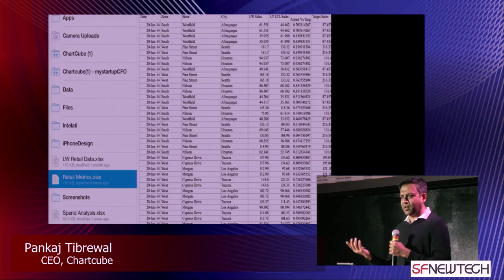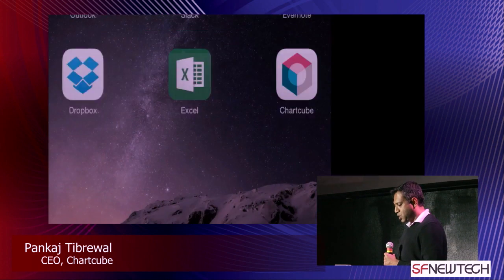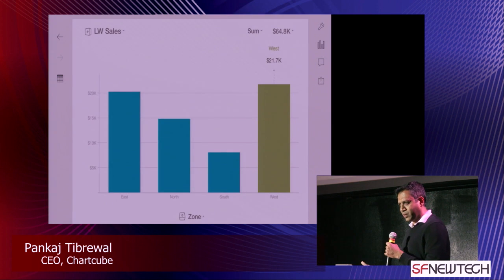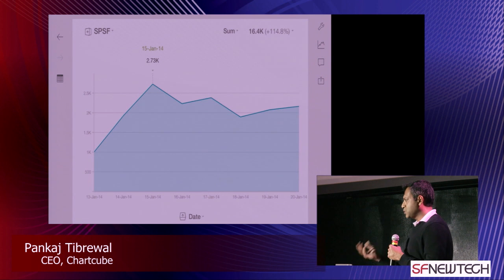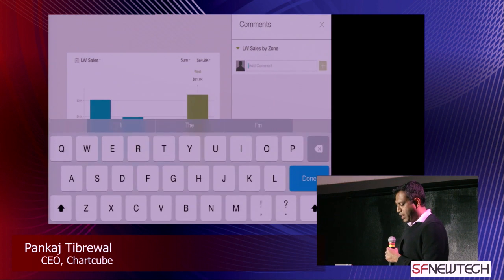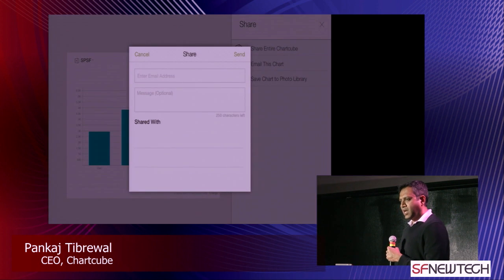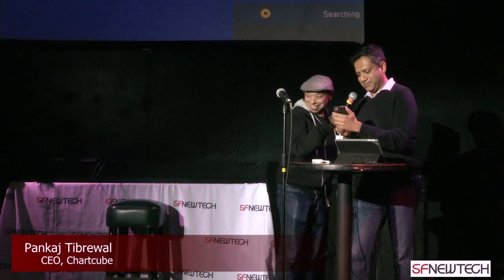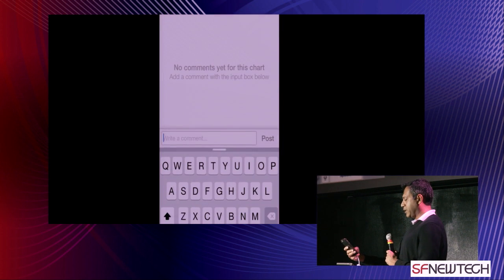Pankaj Tibrewal demos @Chartcubesays SFNT @SFNewTech on 13 May 2015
Chartcube

Pankaj Tibrewal, CEO

Chartcube is the synthesis of analytics and collaboration for data-driven teams.